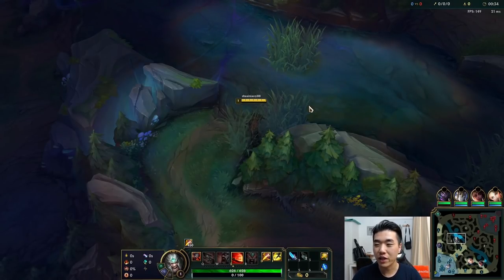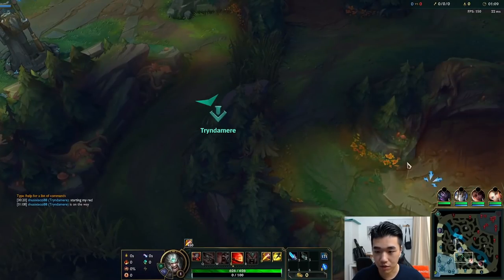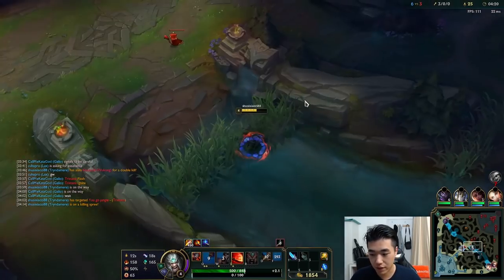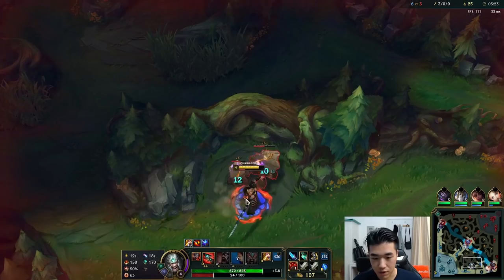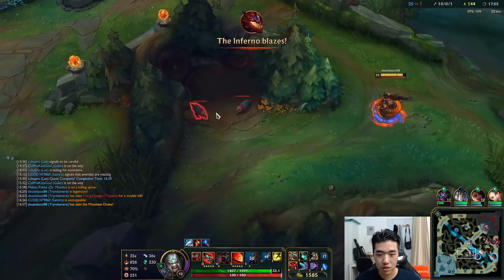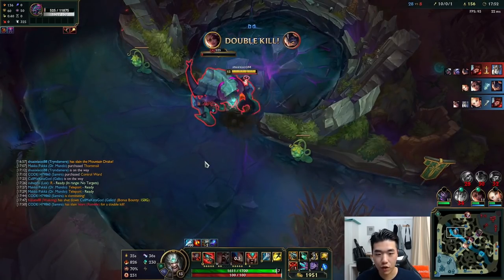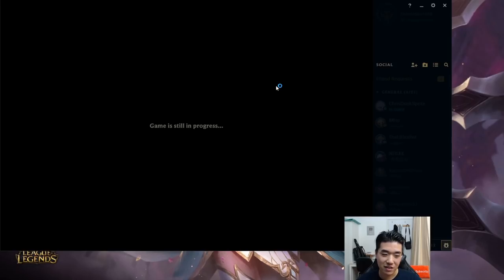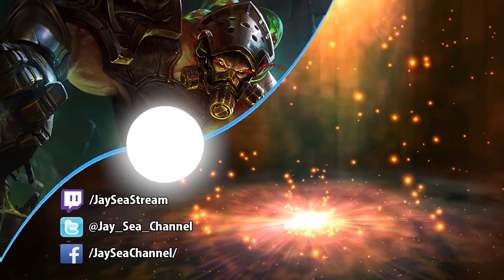"Tryndamere" A Season 11 Jungle Guide by Jay Sea with Tips and Tricks | "jAy to Zea RETURNS" Ep #20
Jaysea Tryndamere Season 11 a guide on jungling. With Tips and Tricks, seriously.

Challenger Plays: How to Play X. All Champions from A to Z

➤ Outro Music
● Runescape 07 - Unknown Land (Trap Remix)